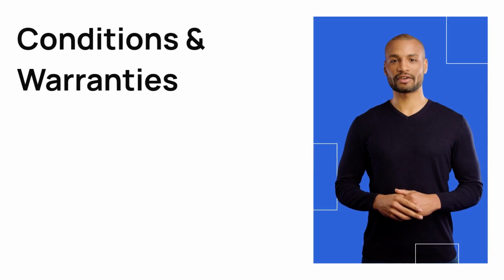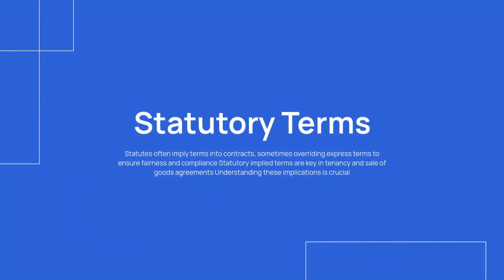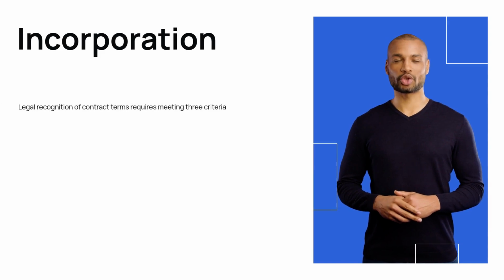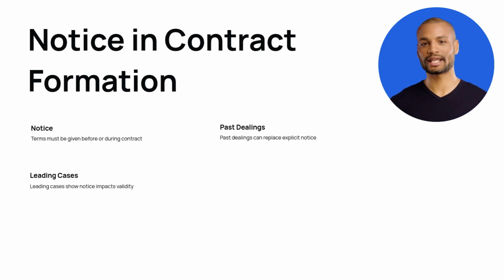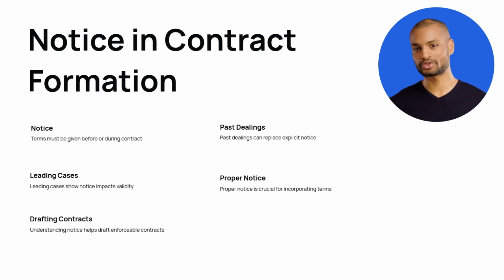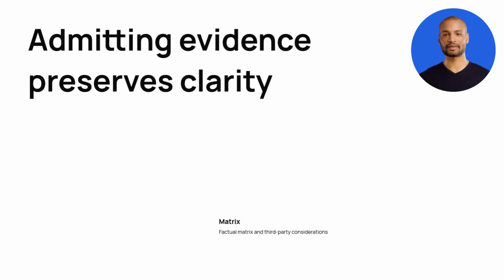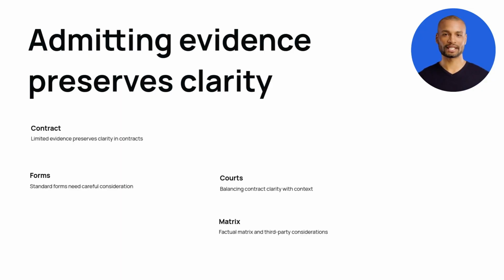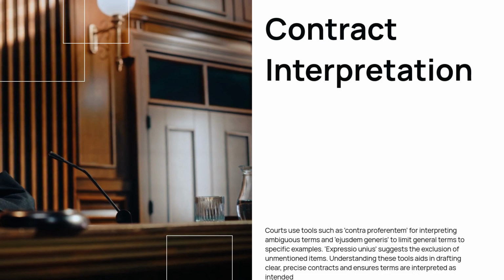LO3 - Contract Law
This video explores Contract Law, focusing on the essential principles that govern agreements between individuals and organisations.

In this session, you’ll learn:
- The key elements required to form a valid contract: offer, acceptance, consideration, and intention
- The difference between express, implied, and void contracts
- What happens when a contract is breached and the remedies available
- Real-world examples of how contract law applies in business and everyday life

- Learners studying ATHE Law or Business qualifications
- Students new to legal studies seeking to understand the basics of contract law
- Professionals wanting to improve their understanding of contracts and legal agreements

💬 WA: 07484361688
🌐 ukversity.co.uk